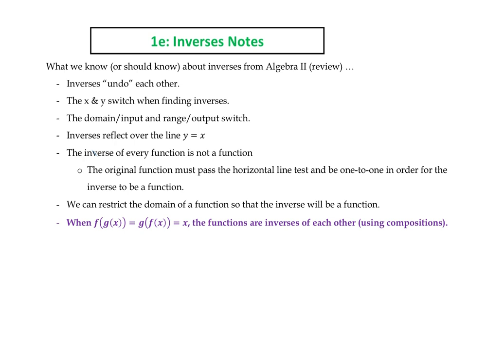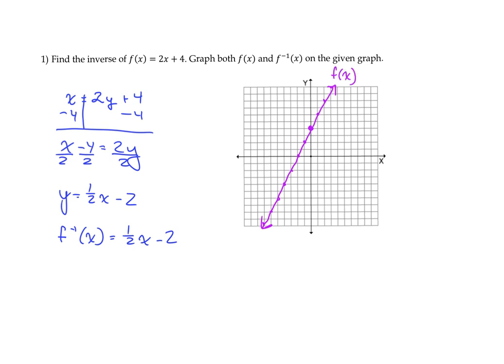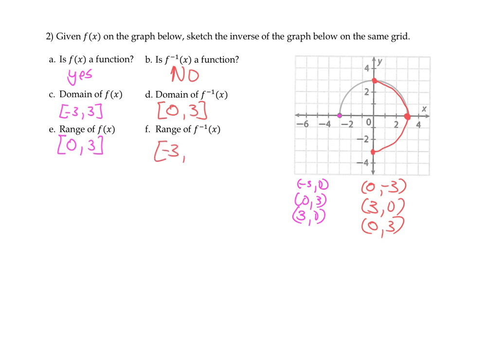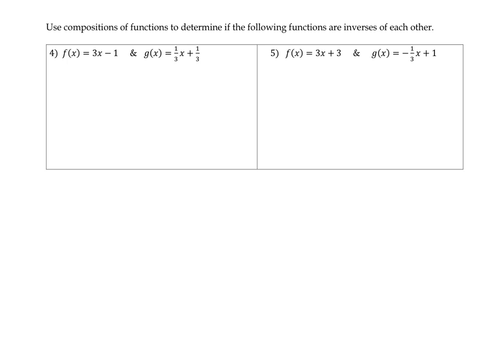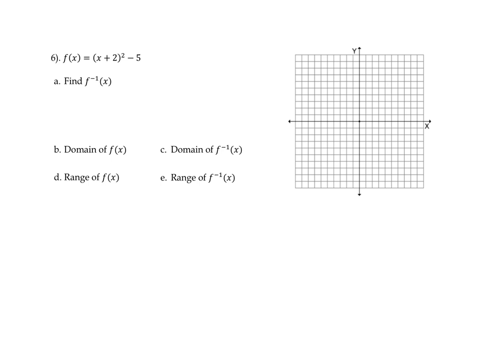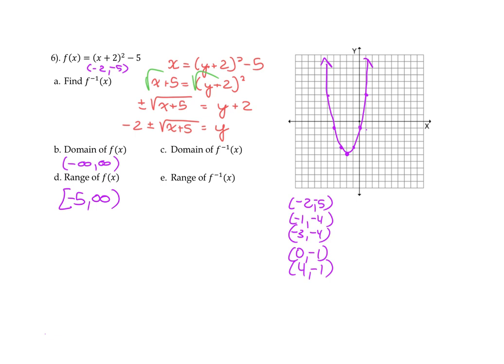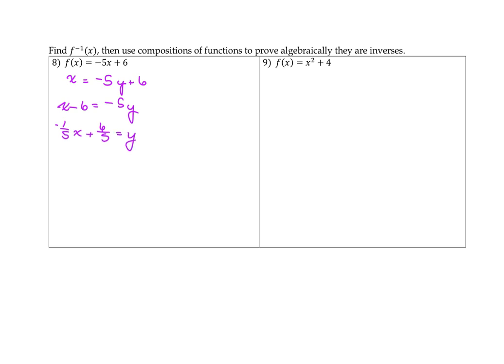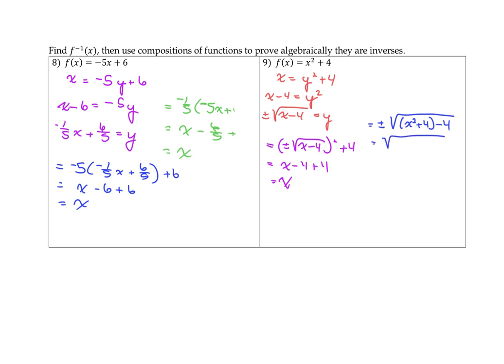1e - Inverses Notes Video